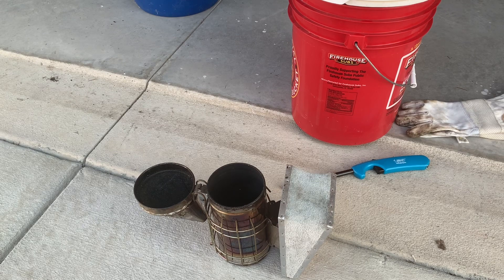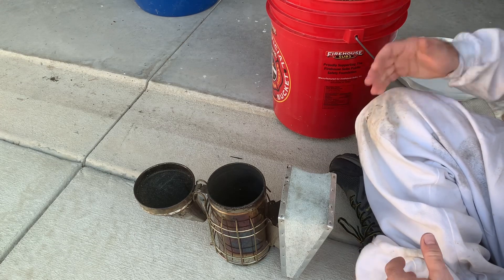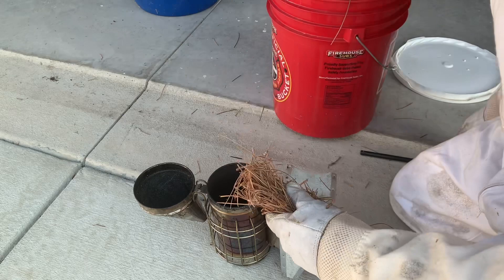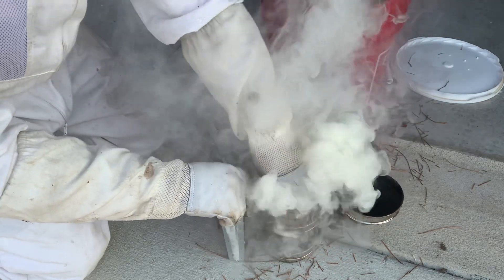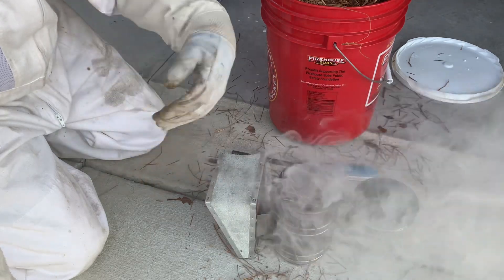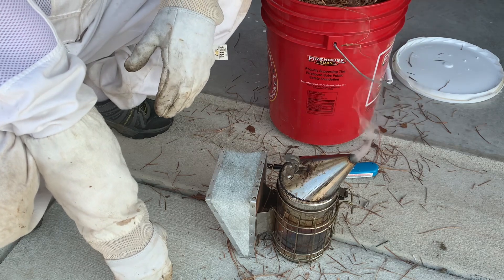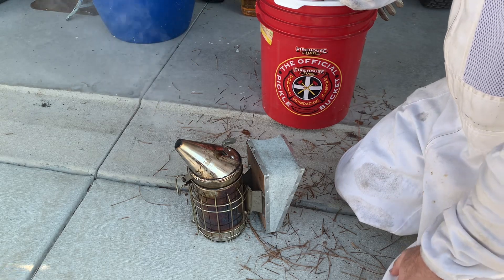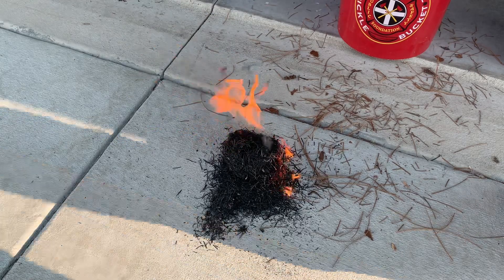How I light a bee smoker.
This is my method to lighting a bee smoker. This method works well for me. I seldom have to relight my smoker.